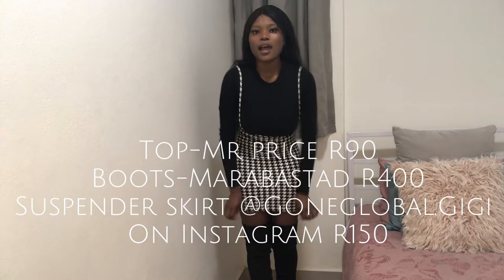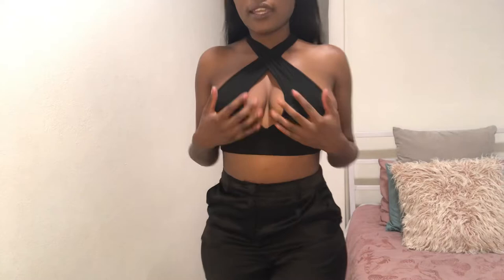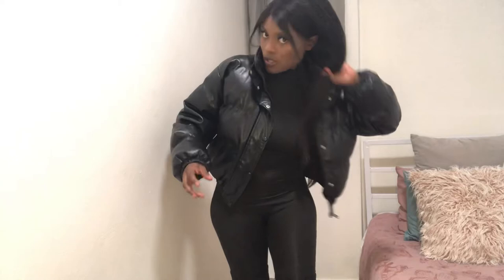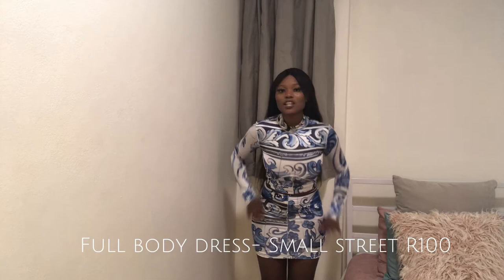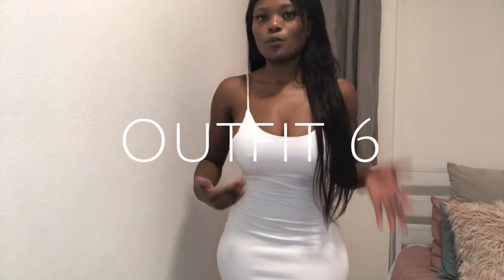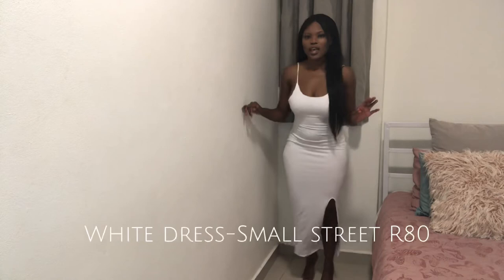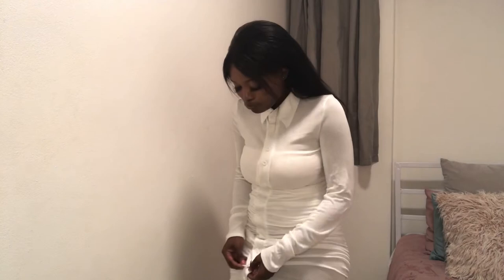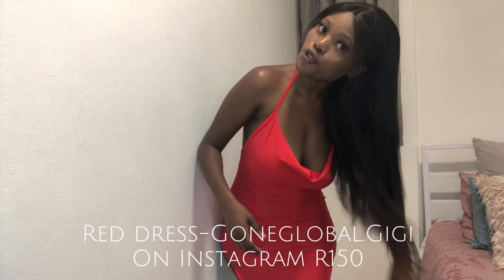Small street & Goneglobal.gigi haul| Affordable fashion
Hello Dimples 😊

Back with another haul, I hope you enjoy it